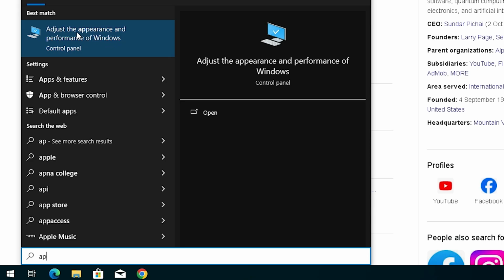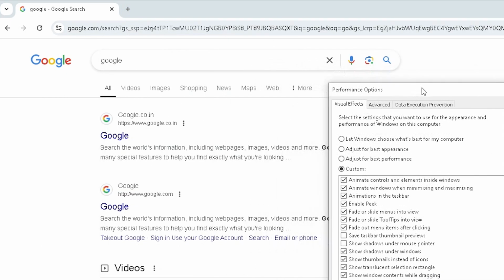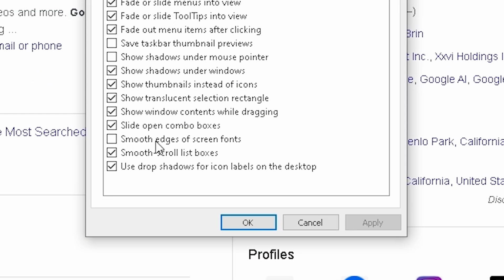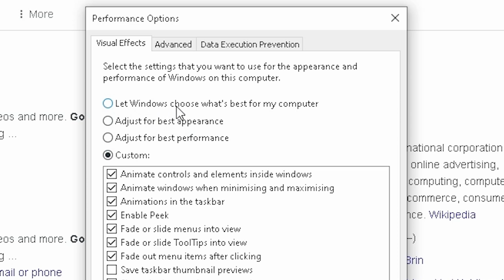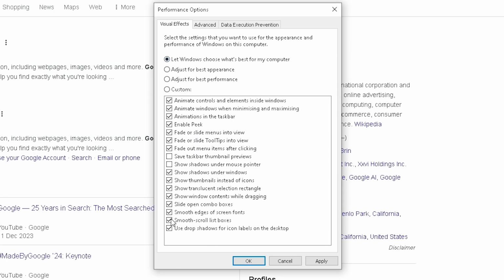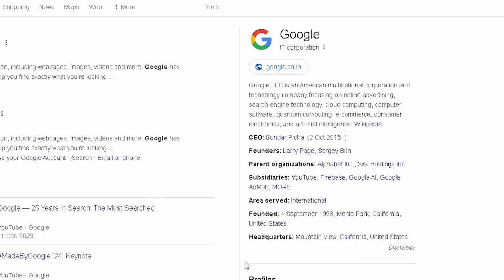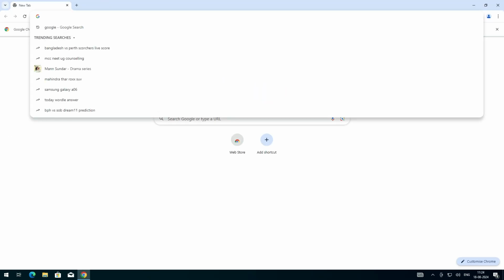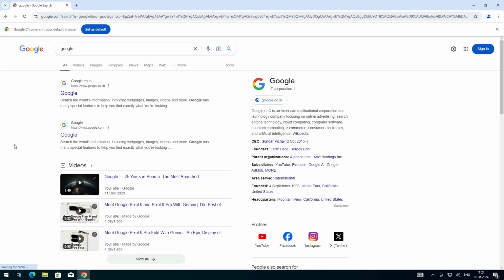How to Fix Blurry Text Issue in Google Chrome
Is the text in your Google Chrome browser appearing blurry or hard to read? In this video, I’ll show you how to fix the blurry text issue in Google Chrome on your PC or laptop. Whether it's due to scaling settings, outdated drivers, or Chrome settings, this step-by-step guide will help you get clear, sharp text again.

🔍 In this video:
Adjust Windows scaling settings to improve text clarity in Chrome.
Change Chrome settings to fix blurry fonts.
Update graphics drivers to ensure smooth display performance.

💻 Works on: Windows 11, Windows 10, and other Windows versions.